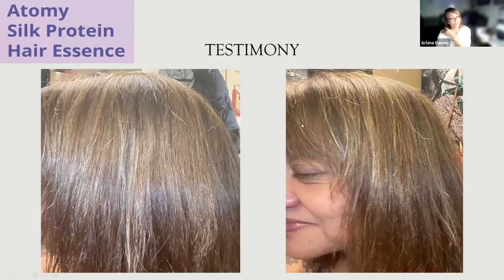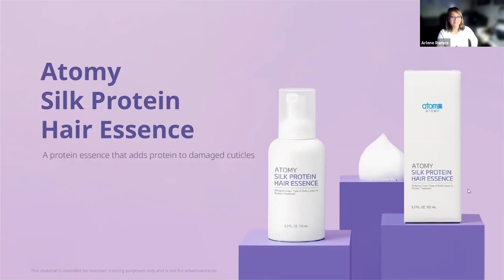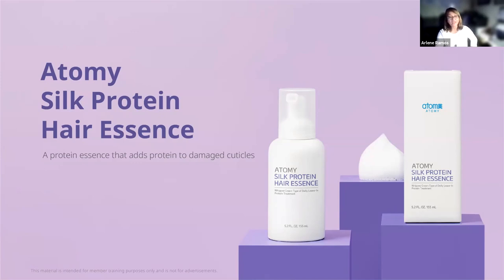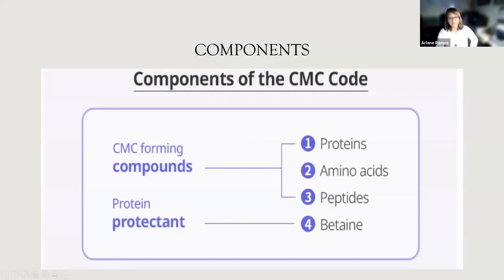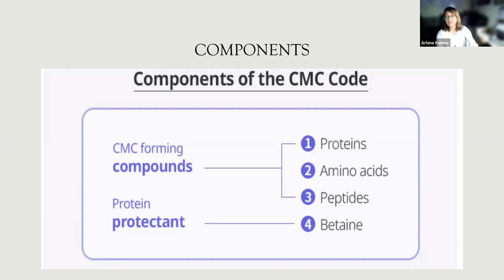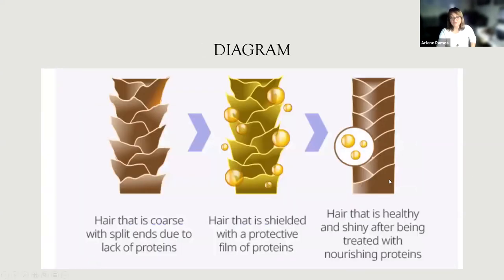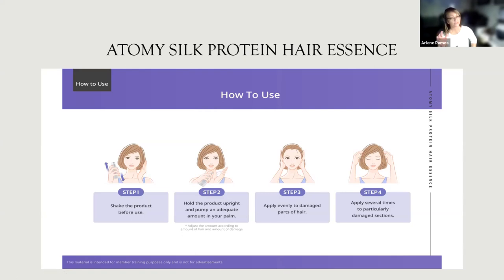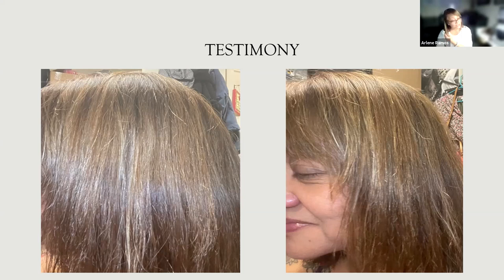ATOMY Silk Protein Hair Essence with CMC Code | Arlene Ramos [7 Min]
Discover all the benefits, unique features, how to use, and wonderful effects of ATOMY Silk Protein Hair Essence - a new product with CMC Code. Arlene Ramos shares all this and her personal testimony.

0:00 Opening Testimonial
0:34 Benefits of ATOMY Silk Protein Hair Essence
0:88 Unique Product Features
1:52 ATOMY CMC Code
2:37 Components of CMC Code
3:62 Visual Of Hair Damage Improvement with ATOMY Silk Protein
4:64 Demo of How to Apply Product
5:79 Price of ATOMY Silk Protein Hair Essence
6:30: Arlene Ramos Personal Testimony and Visual Results

Official Product Page for ATOMY Silk Protein Hair Essence***

Video recorded October 13, 2021 in United States.